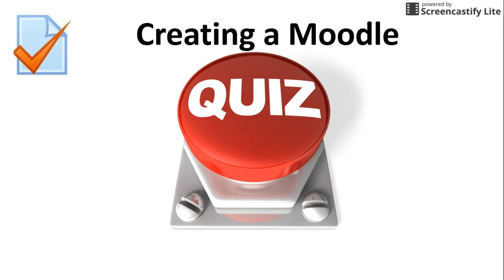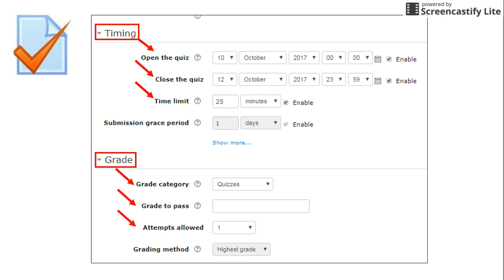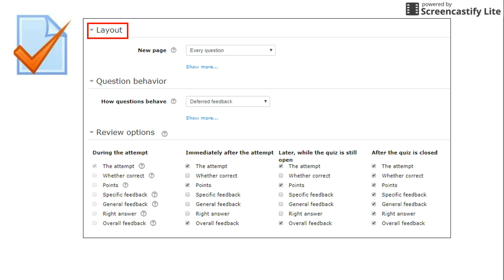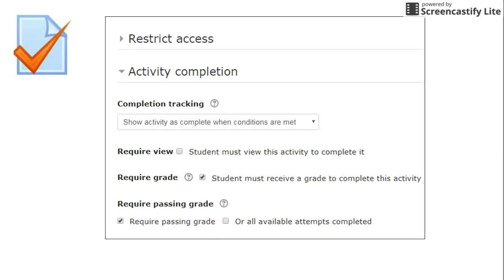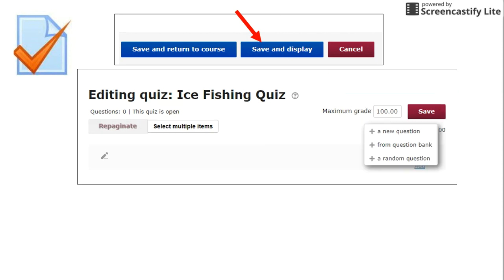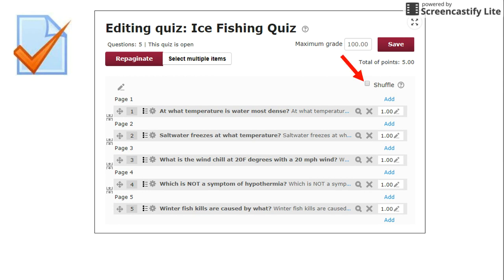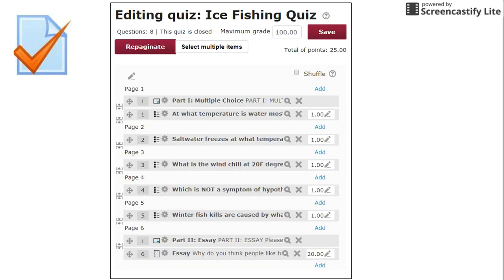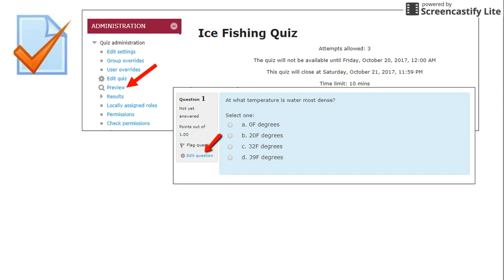Creating a Quiz